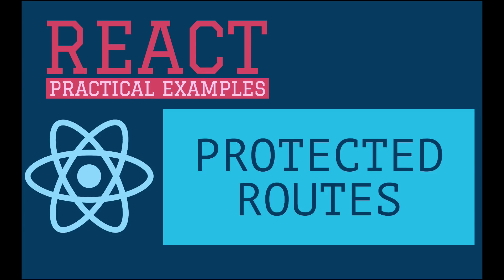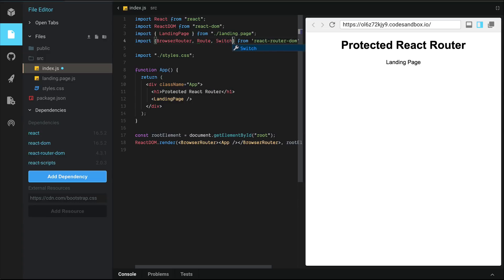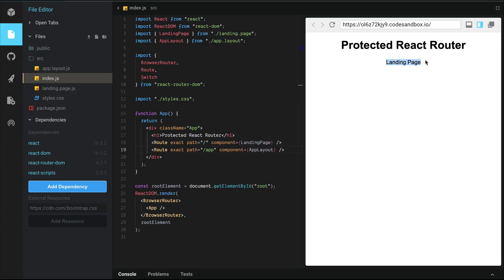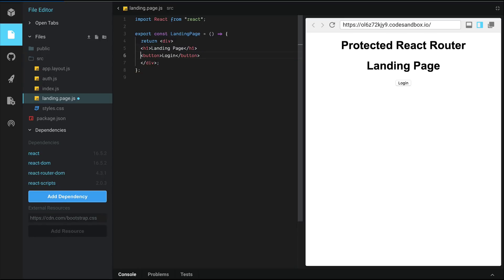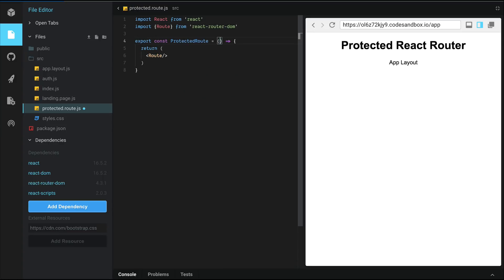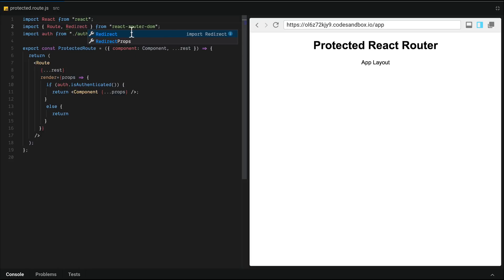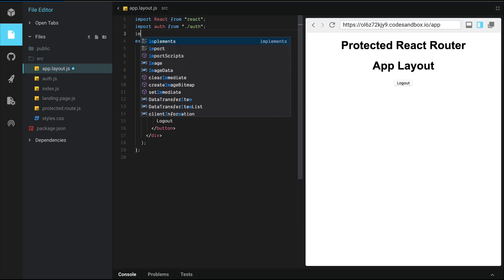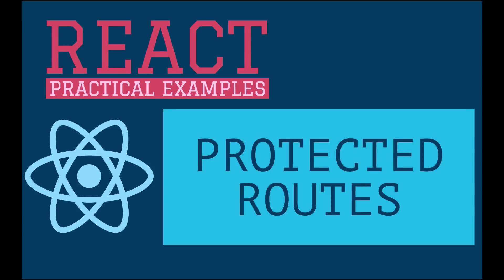Protected Routes in React using React Router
In this video, we will create a protected route using React Router. This route is accessible only when the user is logged in.

❤️ Try interactive React courses we love, right in your browser (Made possible by a grant from our friends at Scrimba)